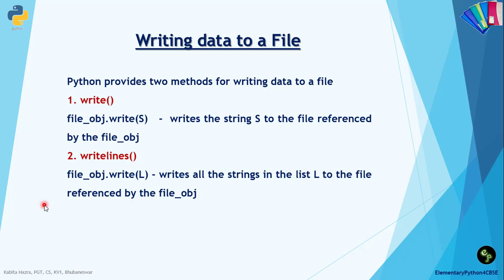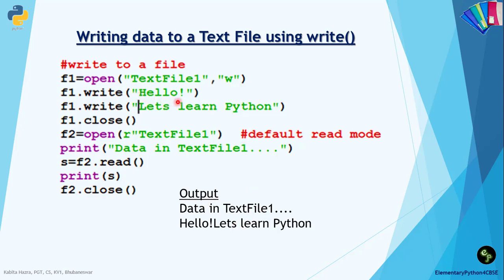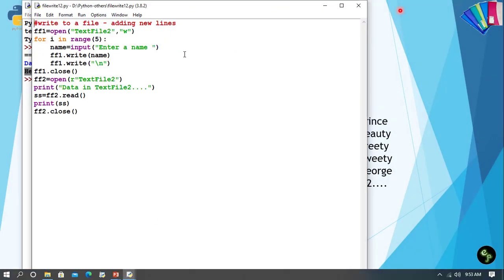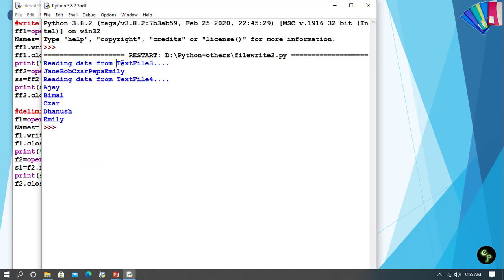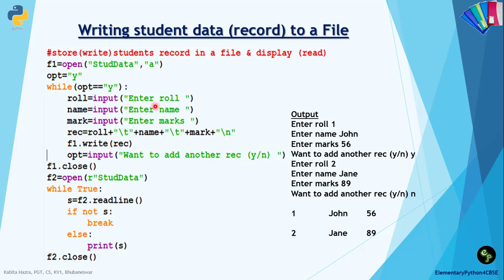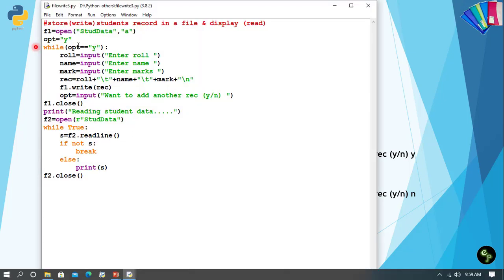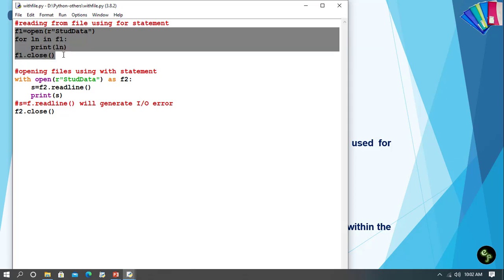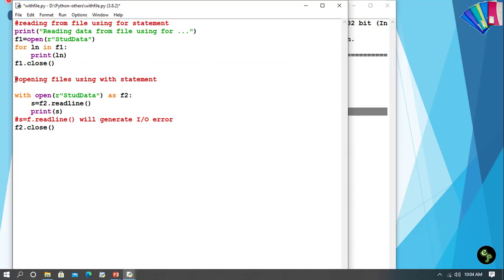File Handling Part III (Writing to Text File)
In this spoken tutorial, we are discussing how to write data to a text file using write() and writelines() methods, use of for and with control statement in file processing and the use of flush() method